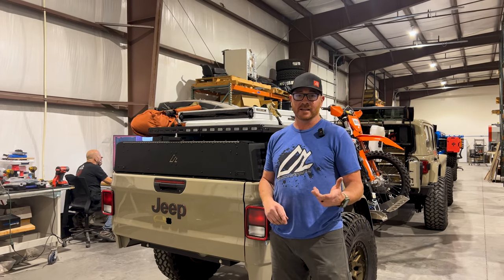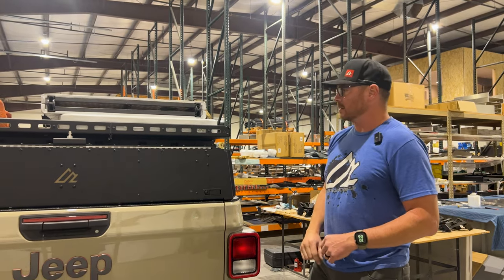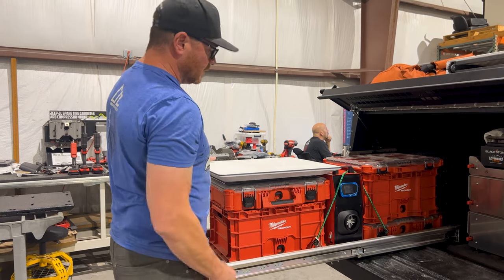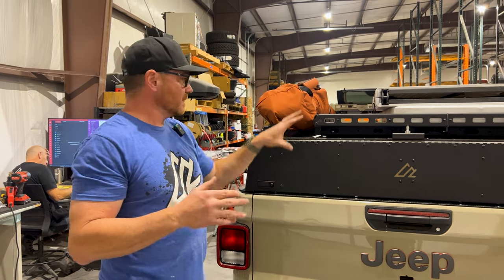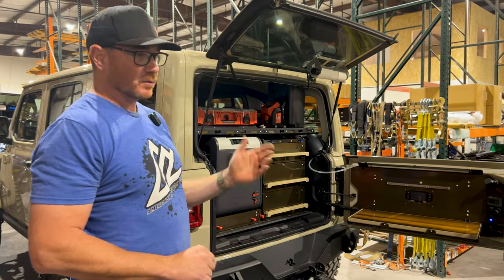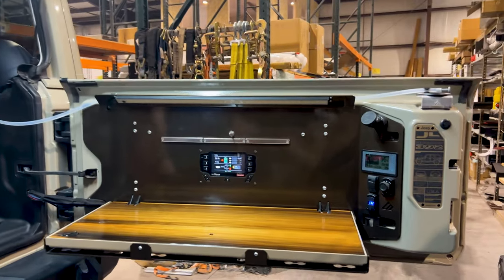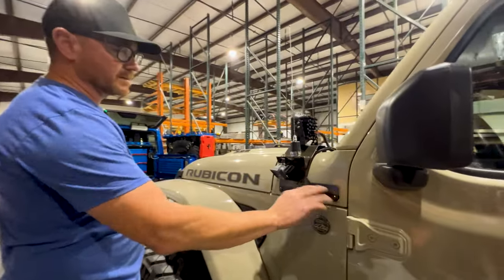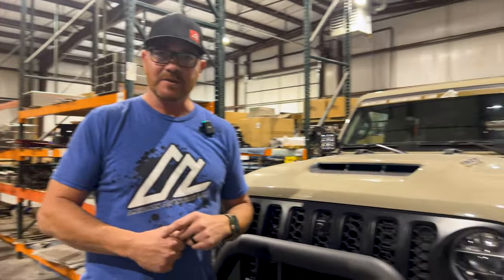Upgrades for Our Jeep 392 Gobi-Locks and Adventure Trailer Kit Revealed!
Welcome to our latest video where we dive into the exciting upgrades we've made to our Jeep 392 and Adventure Trailer Kit (ATK)! Join us as we showcase the cool new additions and modifications we've been working on over the past couple of months.

What's Inside:

-A detailed walkaround of our Jeep 392, now equipped with the latest Gobi-Locks.
-A close look at the enhanced features of our Adventure Trailer Kit – perfect for those who love to hit the road and explore.
-Insights into the customizations and tweaks we've implemented in preparation for the event season and the thrilling King of the Hammers (KOH) happening this week!

Why Watch?

Whether you're a Jeep enthusiast, an off-road adventure lover, or just curious about vehicle modifications, this video is packed with information and visuals of our top-notch upgrades. See what's new over here at AAL!